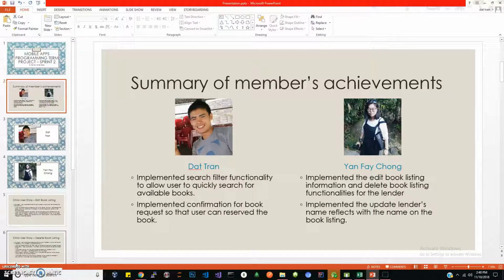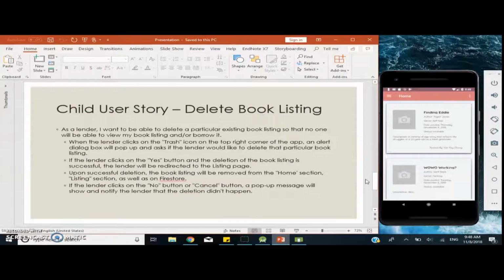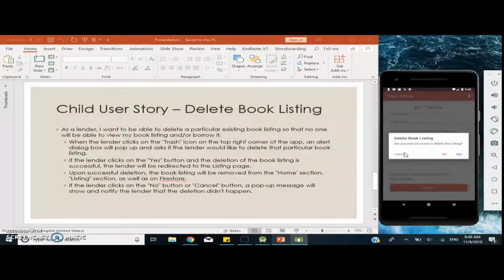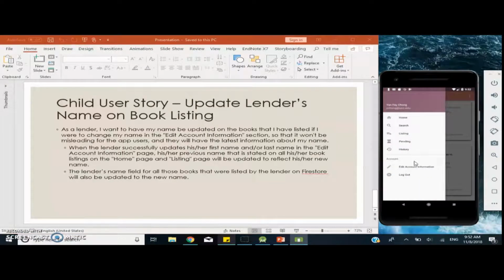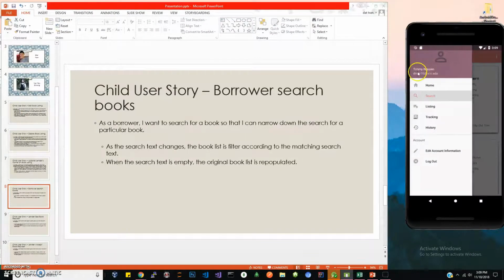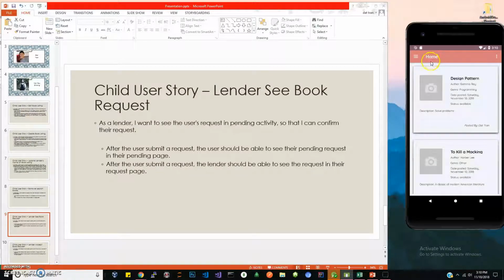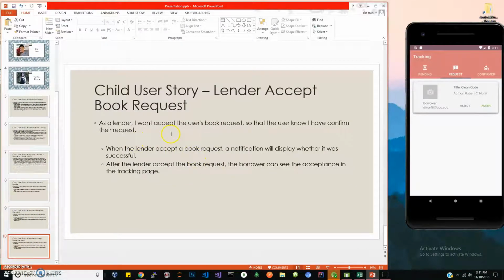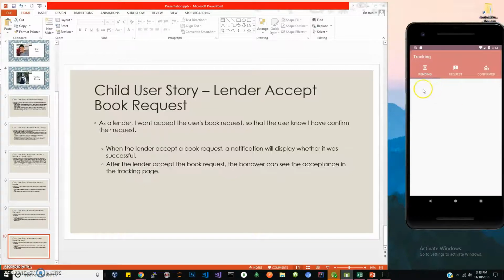DatT YanFayC Sprint2